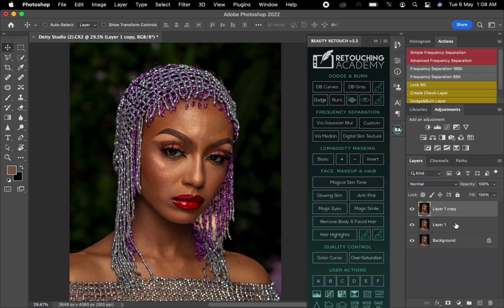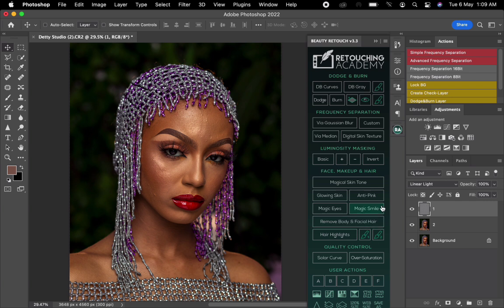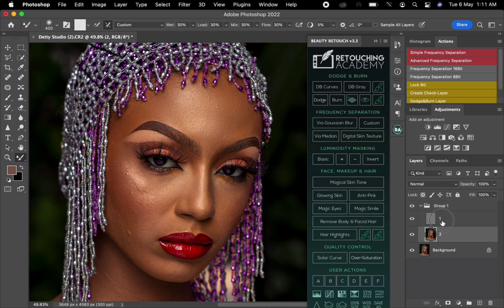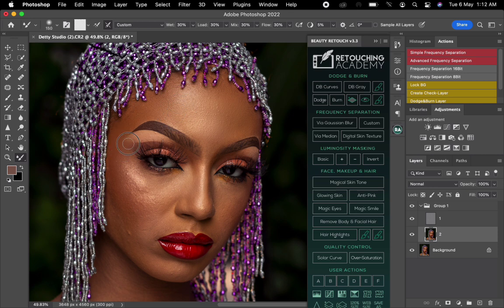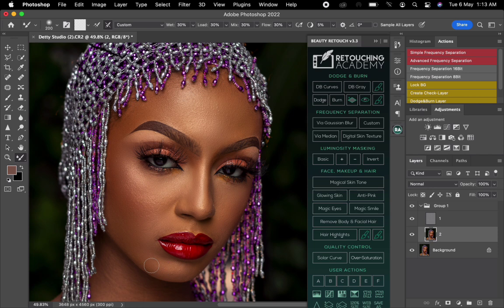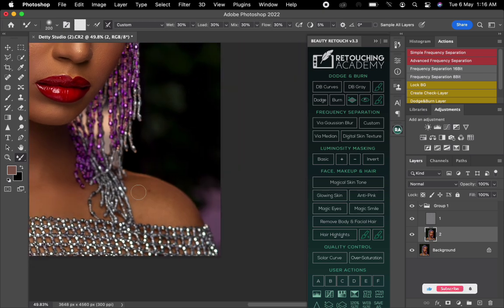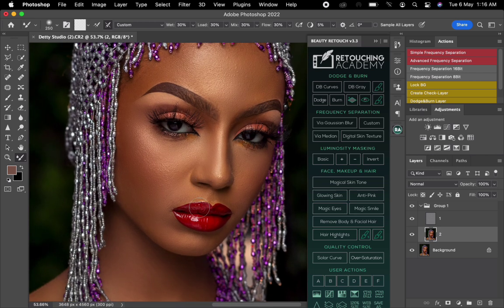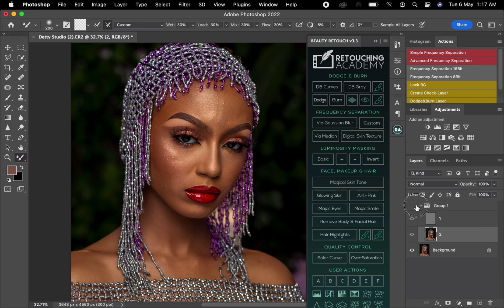High-End Skin Retouching Tutorial For Beginners in Photoshop 10 Minutes - FREQUENCY SEPARATION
Learn high-end skin retouching tutorial in Photoshop.

In this video,  You'll learn how to retouch your image using frequency separation in just 10 minutes in Photoshop, You will also learn how to set and use mixer brush, how to remove blemishes using clone stamp and more...